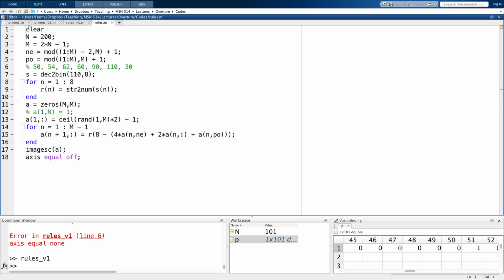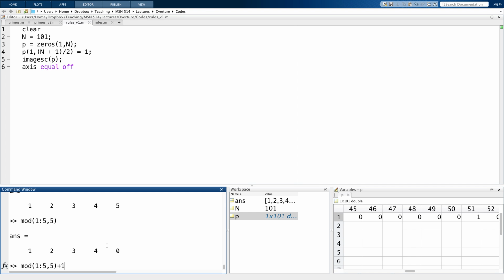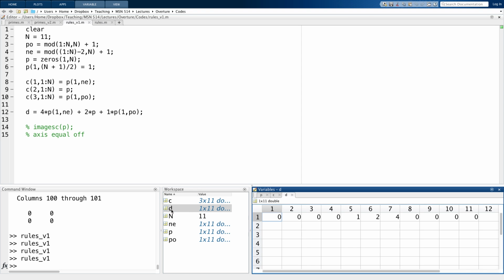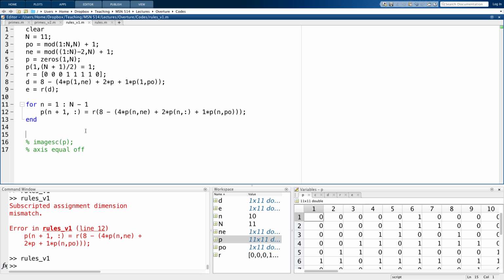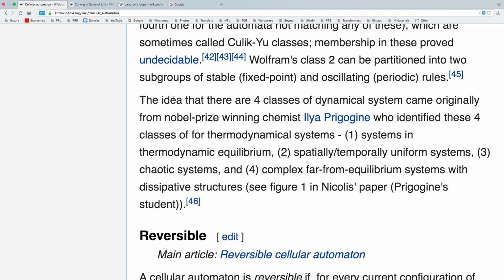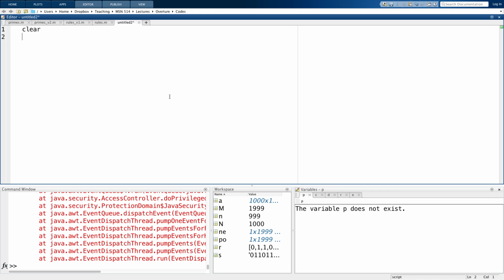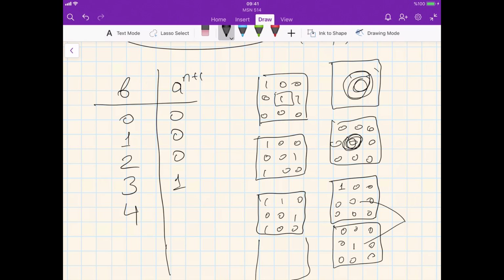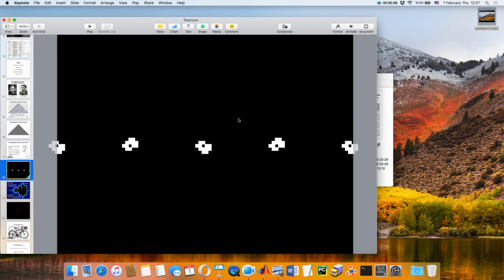MSN 514 - Lecture 3: Cellular automata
MSN 514 - Lecture 3: Cellular automata, rule 30, rule 110, complexity. Conway's Game of Life.